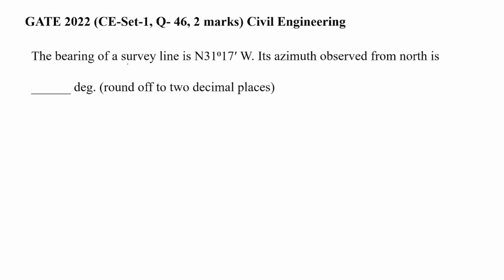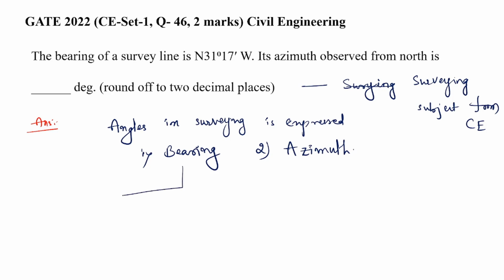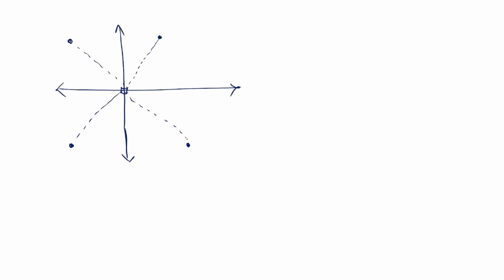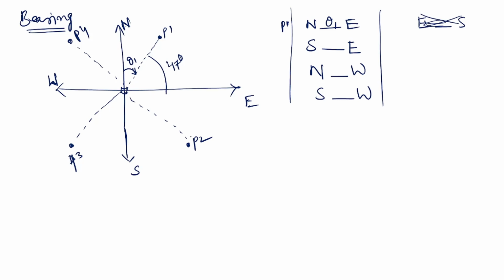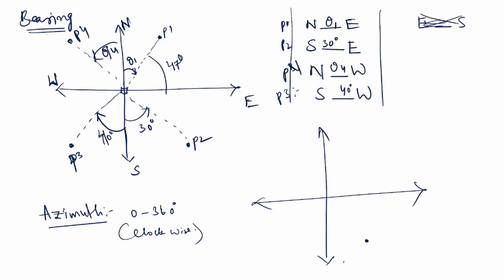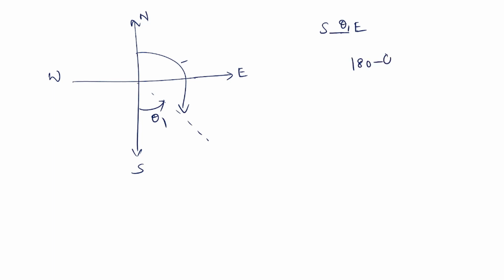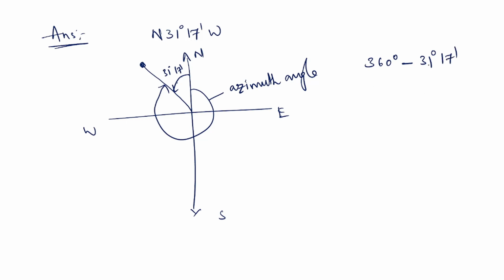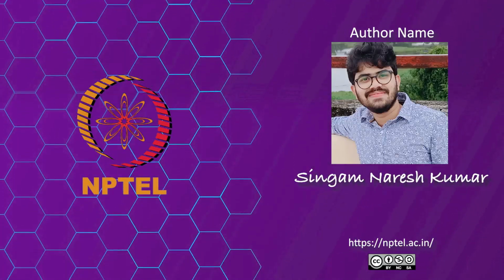Q35 CE 2022 S1